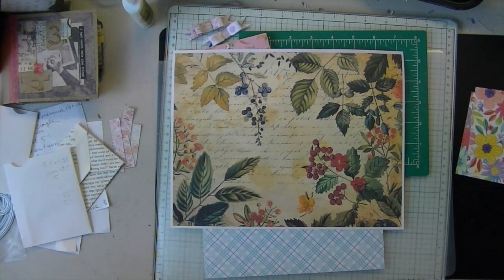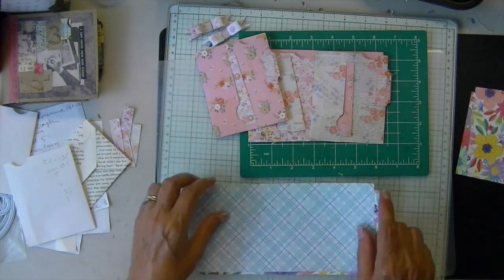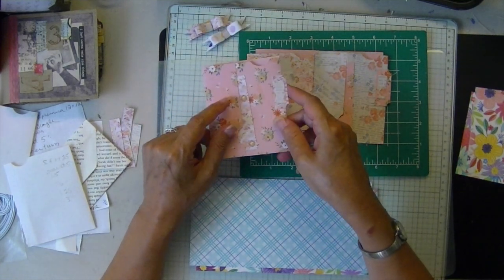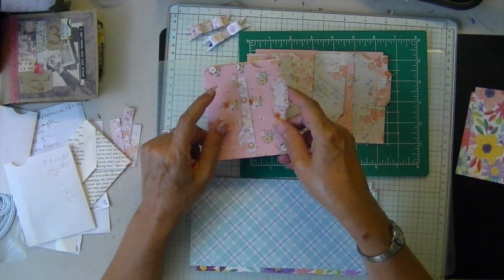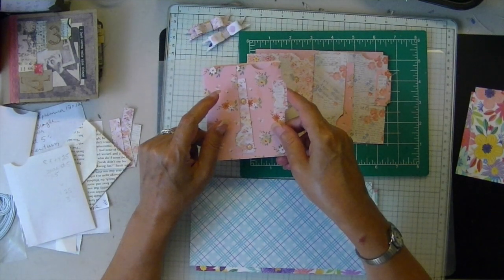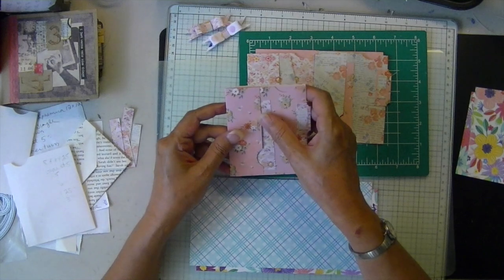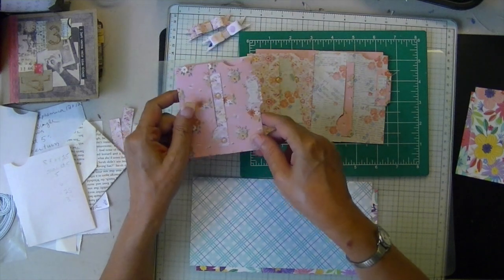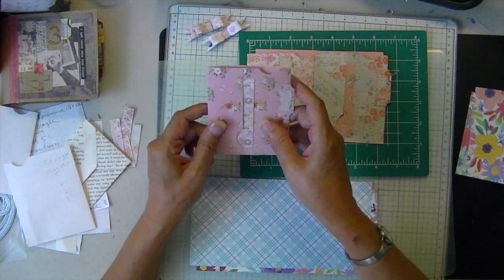How To Make Two Pocket Inserts - Espresso Press Design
Just two folds and plenty of opportunity to explore the creative options for this very fast two pocket insert. Single sided or double sided scrapbook paper or digitals. Use those larger scraps too! A standard measurement is shown in the tutorial but once you learn the basic construction you can make any size.

What you’ll need:

8 1/2″ x 4 1/4″ paper

Glue

Scissors or trimmer

Paper punch

Place your paper on the 8 1/2″ side of your scoreboard and score at 5″. Score at 1 1/2″ or after folding the first scoreline just fold the leftover edge of the paper left to right. The direction of your paper will determine how to place on your scoreboard, tips are shown in the video.

After folding and punching the notches glue as shown. Fill and decorate as desired. The card measurement is 3″x 4″.

This basic project offers plenty of flexibility for crafting fun. Perfect for summer, relax time or just to boost your creativity while using bunches of paper scraps.